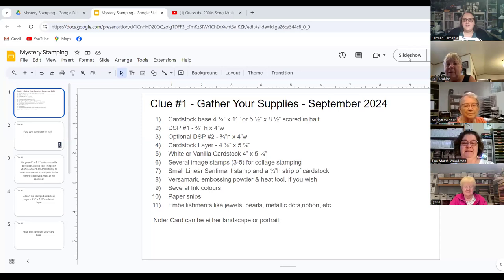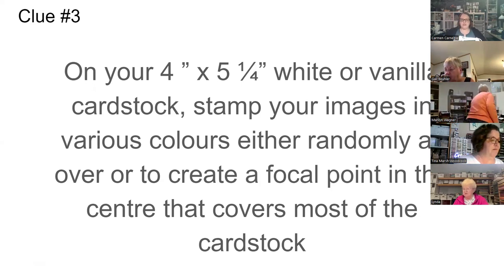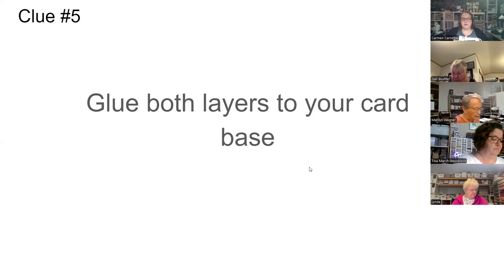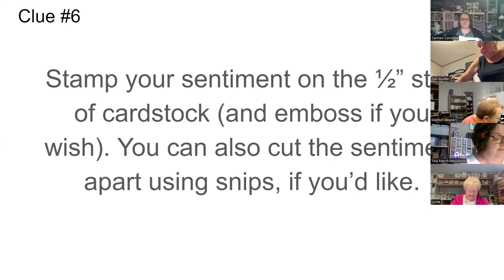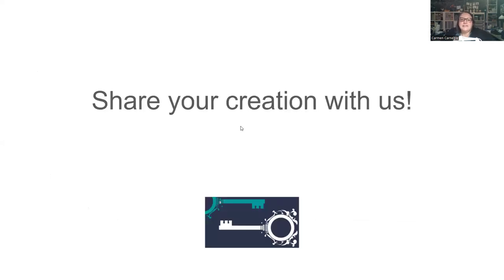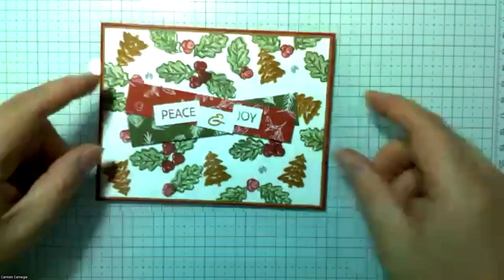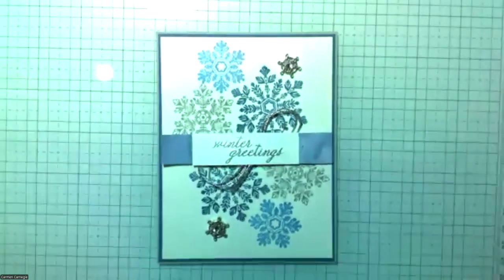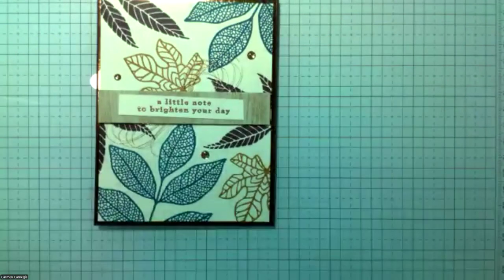Mystery Stamping September 24 2024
Mystery Stamping project using dies, stamps, ink and paper